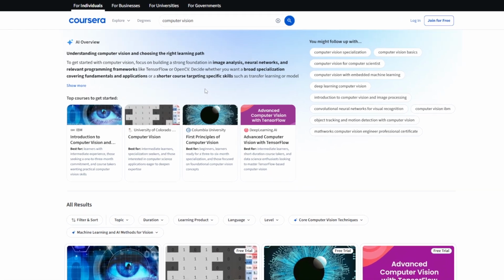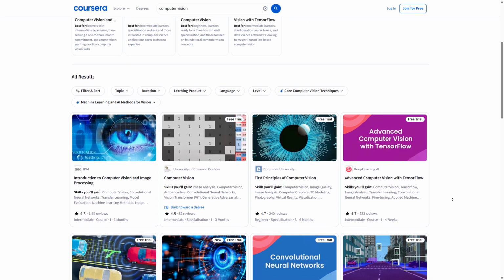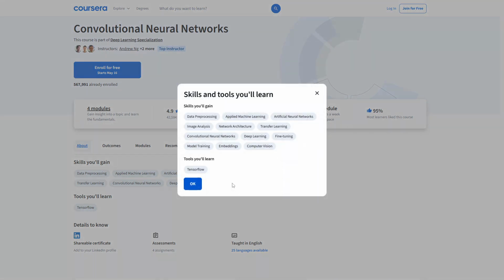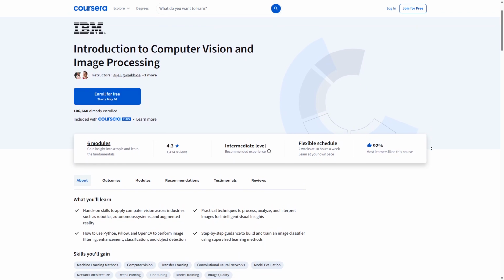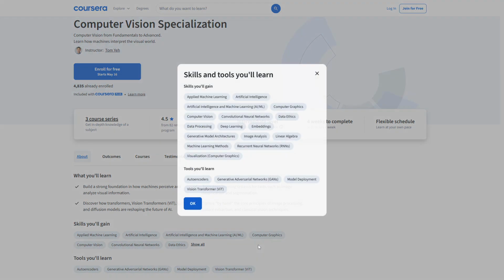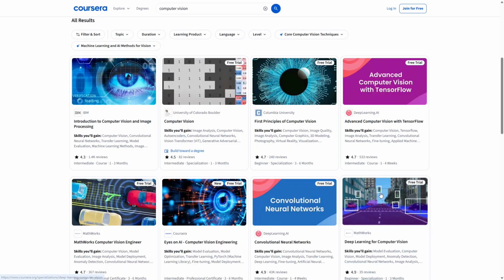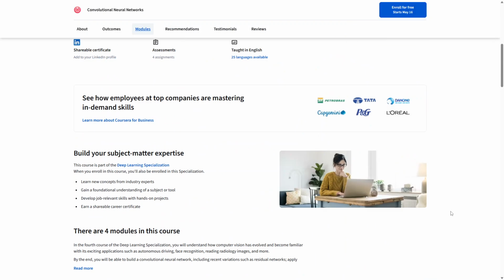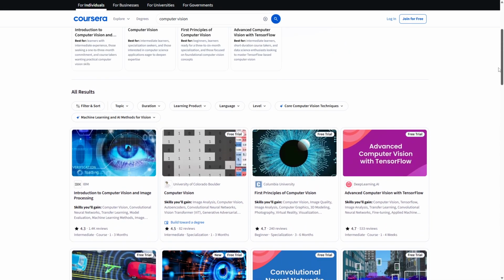Best Computer Vision Courses on Coursera (2026) | Honest Review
Top Computer Vision Courses on Coursera | What’s Worth It?

Looking for the best computer vision courses on Coursera in 2026?

In this video, we review the top Coursera computer vision courses and help you decide which ones are actually worth your time based on skill level, real-world value, and career impact.

Computer vision is one of the most powerful areas in AI, used in applications like self-driving cars, healthcare imaging, facial recognition, and automation. But choosing the right course is critical if you want real skills.

In this video, you’ll learn:

✔ Best computer vision courses on Coursera in 2026
✔ Beginner to advanced learning path
✔ Convolutional Neural Networks course review
✔ Introduction to Computer Vision and Image Processing overview
✔ Advanced Computer Vision with TensorFlow explained
✔ Full computer vision specialization breakdown
✔ Whether Coursera Plus is worth it for AI learners

Top courses covered:

Introduction to Computer Vision and Image Processing
Computer Vision Specialization (University of Colorado)
Advanced Computer Vision with TensorFlow

These courses cover key topics such as:

Image processing fundamentals
Feature extraction
Convolutional Neural Networks (CNNs)
Object detection and image recognition
Transfer learning

…then this video will help you choose the right course and build a complete learning path.

💡 Honest Insight:
Computer vision is NOT beginner-friendly.

You should already know:

Python programming
Machine learning basics
Basic deep learning concepts

💡 Smart Learning Path:

Start with basic image processing
Move into CNNs and deep learning
Then learn advanced topics like GANs and real-world deployment

If you plan to take multiple courses, Coursera Plus is usually the most cost-effective option, especially when discounts are available.

AI course reviews
Coursera learning guides
Machine learning breakdowns
Career-focused tech content

Best Coursera Computer Vision Courses 2026 – Video Chapters:
00:00 – Introduction & What You’ll Learn
00:26 – Best Computer Vision Courses Overview
00:32 – CNN Course (Deep Learning Foundation)
00:53 – Beginner vs Advanced Course Options
01:23 – Skills Required Before Starting
01:53 – Which Course Should You Choose?